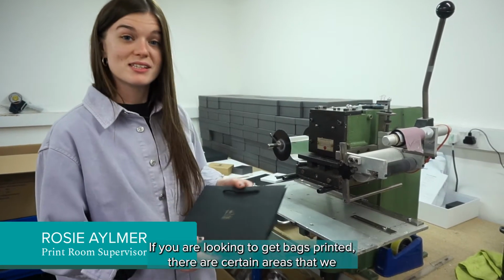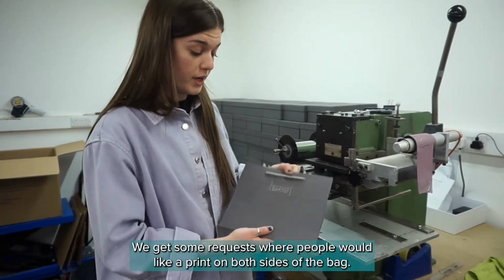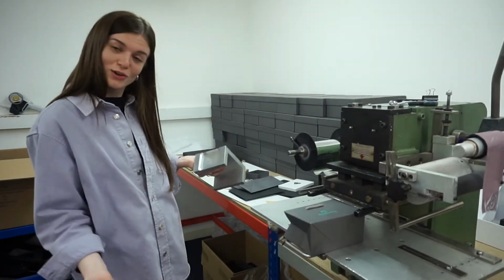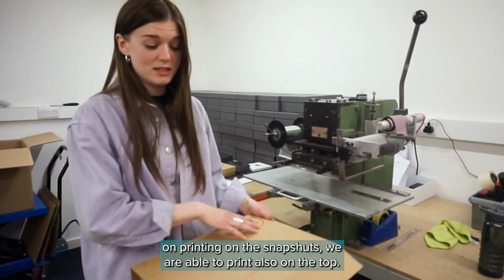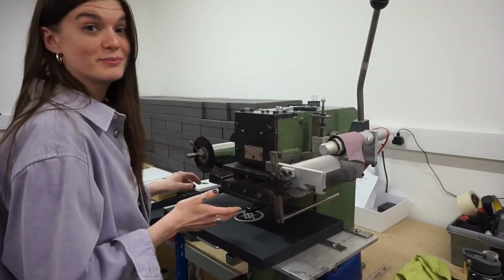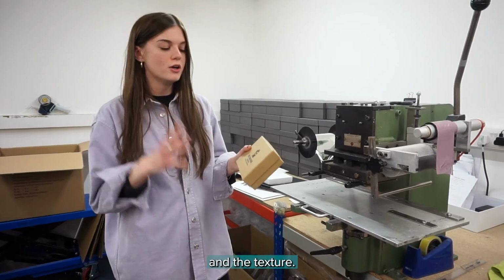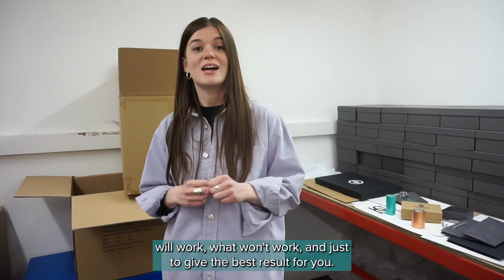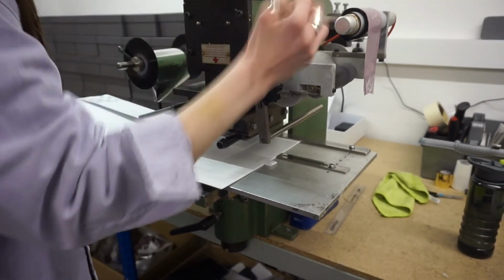Why can't I have certain areas foil printed on a gift box or gift bag? - Tiny Box Webinar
Have you ever wondered why you can't have certain areas of a gift box or gift bag printed? Rosie Aylmer, our Print Room Supervisor, explains why some areas of the boxes are unavailable for foil print.

Rosie also covers:
- Which foils work better on our different textured finishes
- Why we can't print in certain areas on a gift bag
- Whether or not we can print inside the lids of our gift boxes
- The different print areas on a magnetic gift box